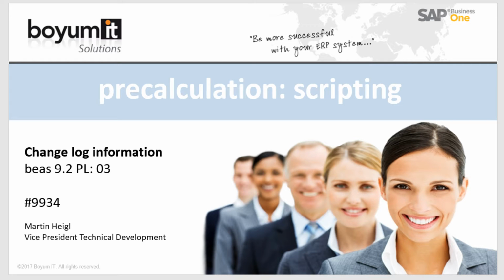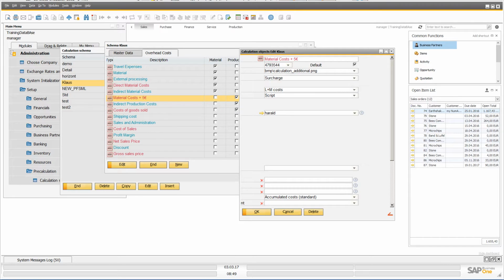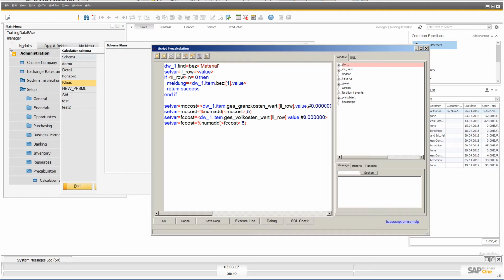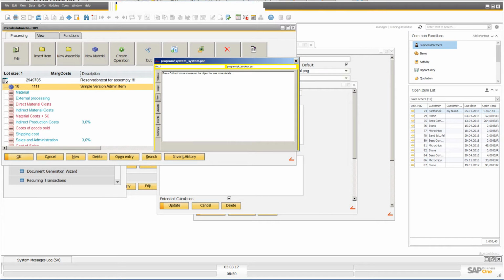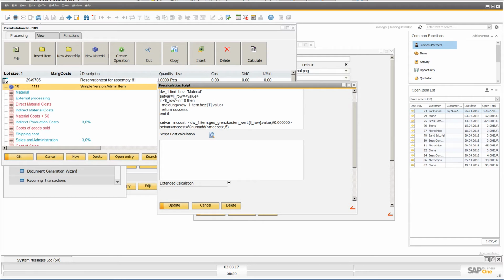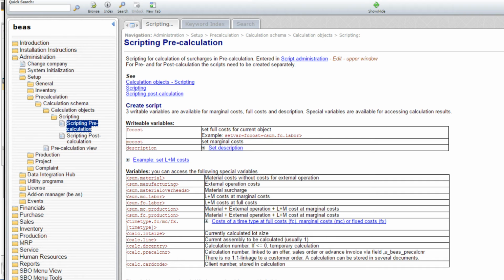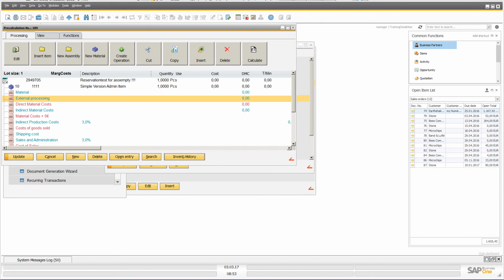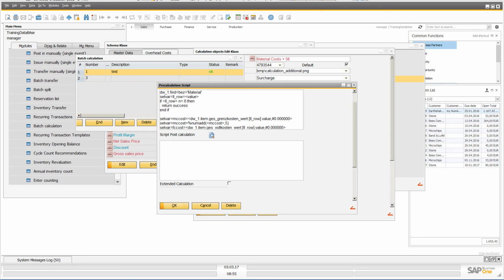Beas 9.2 PL: 03: i9934 batch calculation with script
Working with schema scripts and batch calculation